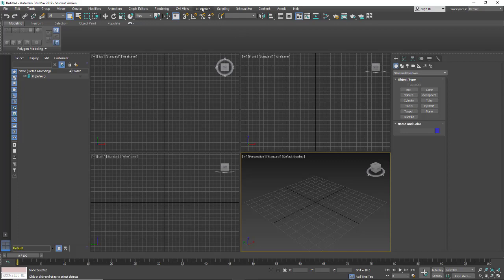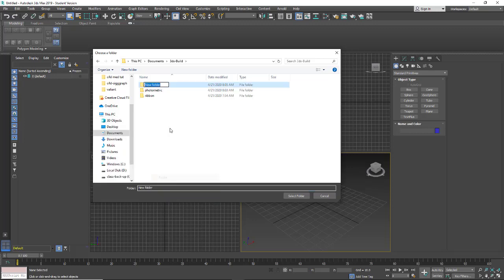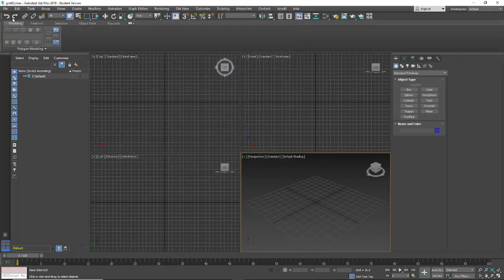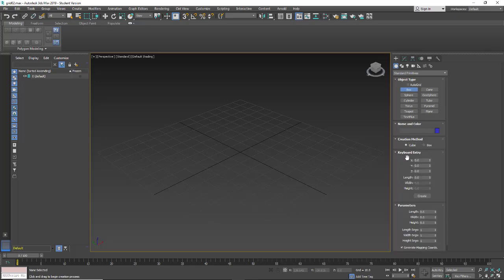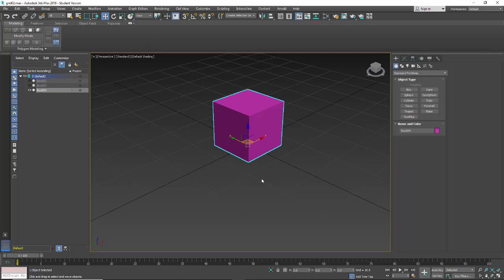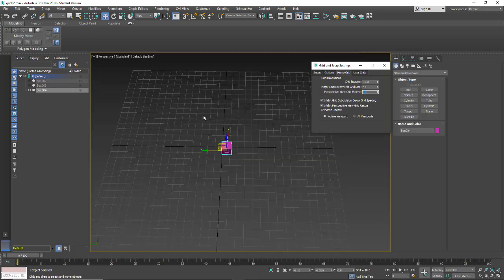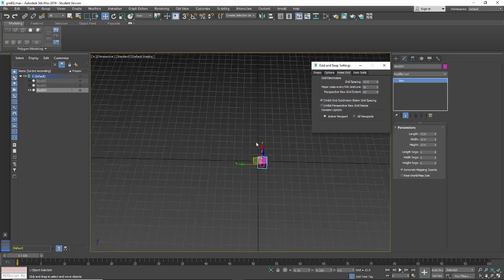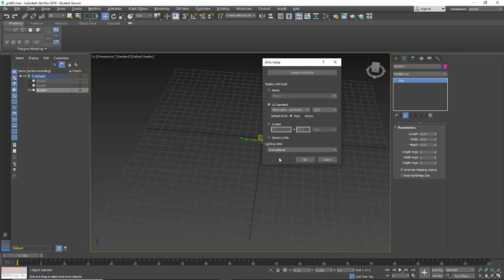3DS Max- Project /home grid set up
3DS Max- Project /home grid set up